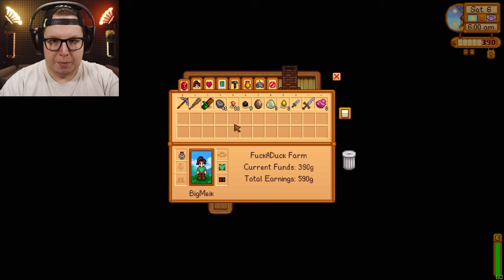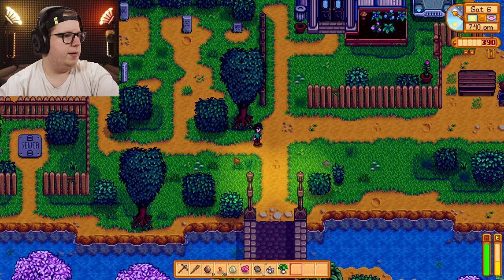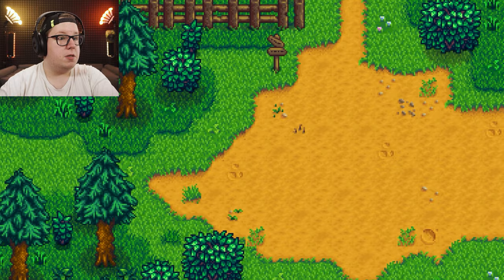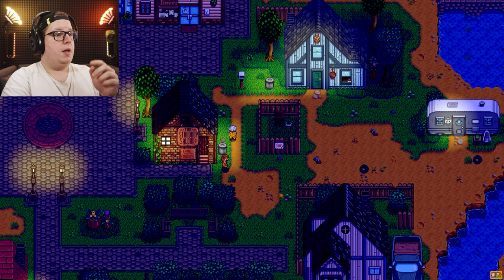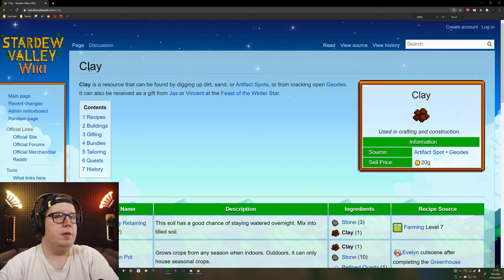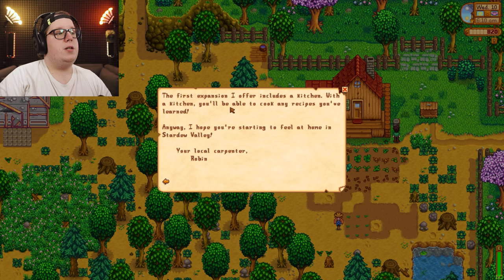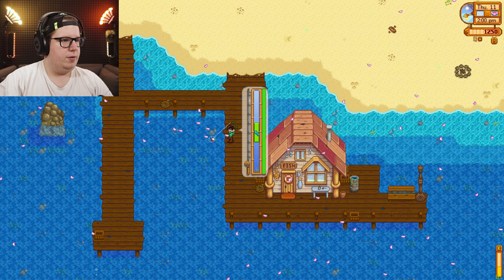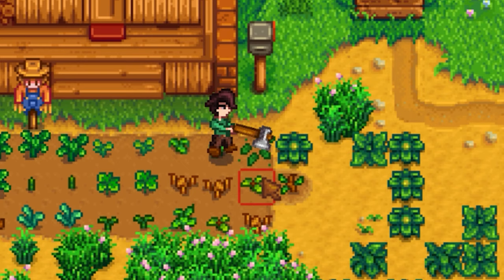How To Water Your Crops Using an Axe in Stardew Valley (NOT A TUTORIAL)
'twas a basic rookie mistake, alright? Watering crops using an axe is not the most efficient way of making your crops grow. Turns out it's actually the fastest way to un-grow them. This is not a tutorial. I am the crop chopper of Stardew Valley.

Please either ignore or flag negative and/or hateful comments; there is no room for negativity here.
Thanks everyone, have a good day wherever you’re from! :)

Subscriber count as of video release: 4 (+0 from last video)

CPU: AMD Ryzen 9 3950X 16x 3.50GHz
GPU: 11GB MSI GeForce RTX 2080 Ti GAMING X TRIO
MB: Gigabyte X570 Aorus Elite
RAM: 32 GB Crucial Ballistix DDR4-3200 CL16
Drive #1: 1000 GB Samsung 970 Evo
Drive #2: 3000 GB WD Blue
Drive #3: 6000 GB WD Blue
Tower: be quiet! Dark Base Pro 900 Rev. 2
CPU Cooling: be quiet! Dark Rock PRO 4
PSU: be quiet! PURE POWER 11 600W CM

Secondary PC:
CPU: AMD Ryzen 7 3700X 8x 4.40GHz
GPU: 8GB MSI GTX 1080 Ti
MB: MSI X470 GAMING PLUS AMD X470
RAM: 32GB G.Skill RipJaws V DDR4-3200 DIMM
Drive #1: 240 GB Kingston V300 (SSD)
Tower: be quiet! Dark Base 700
CPU Cooling: Stock Cooler
PSU: 500 Watt be quiet! Pure Power 11

Peripherals:
Monitor #1: BENQ 32” 4K
Monitor #2: Samsung CRG90 32:9
Montior #3: SONY 55” 4K
Headphones: Sennheiser RS 127 Wireless
Keyboard: Logitech MK270 Wireless
Mouse: Logitech G305 Wireless

Video, Audio, etc.:
Cam #1: Sony α6000
w/ SELP1650
Cam #2: Logitech C922
Cam #3: Logitech C920
Tripod: Manfrotto PIXI
Mic: RØDE NT1-A
Mic arm: Rode PSA1 Swivel Mount
Mixer #1: Behringer XENYX 1002
Mixer #2: TC-Helicon GoXLR
Gamepad: Wireless Xbox One for Windows
Steering Wheel: Logitech Driving Force GT
Lighting: Philips Hue Color Ambience
Green Screen: Elgato Green Screen